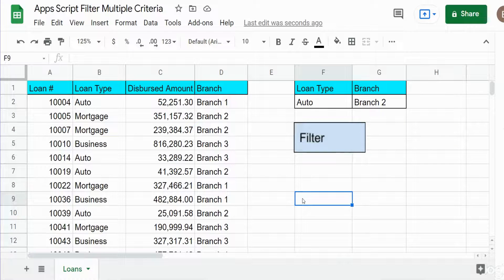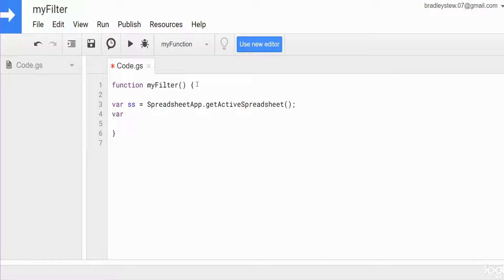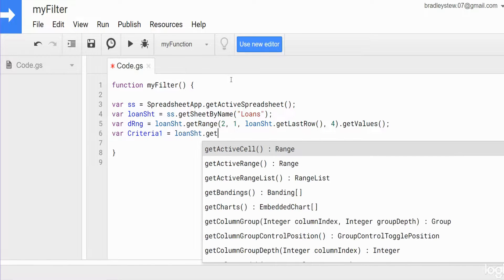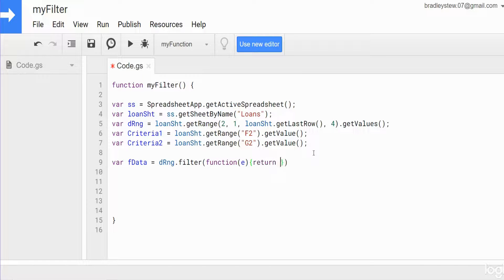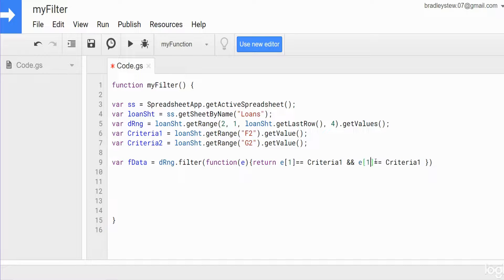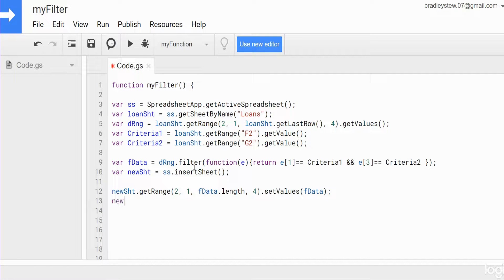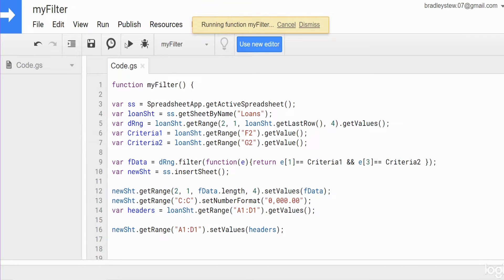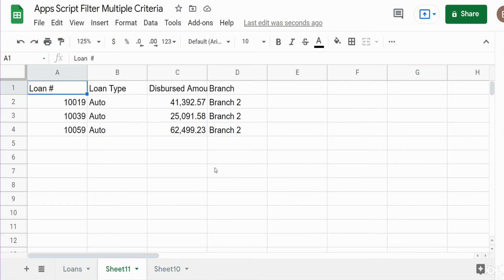Google Apps Script Filter on Multiple Criteria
This lesson covers how to create a Filter in Google Apps Script when there is Multiple Criteria.  In this example there is a dataset of Loan Records.  One of the columns contains the type of loan and another column contains the branch location.  The objective is to write code that filters the data based on 2 criteria variables stored in 2 criteria cells within the sheet.